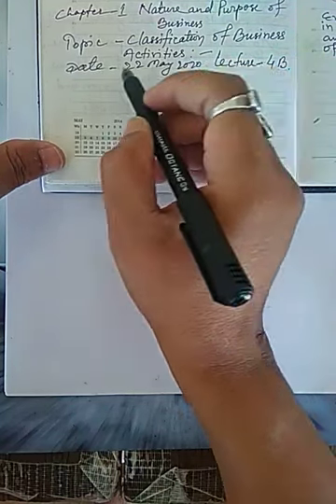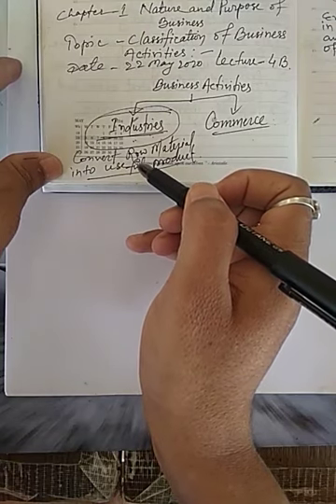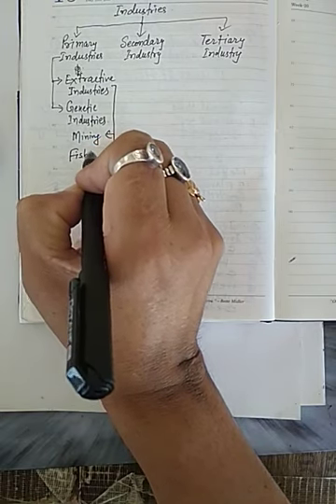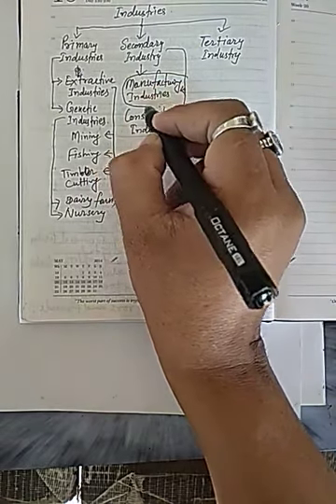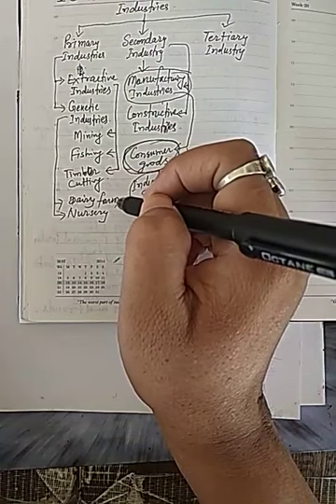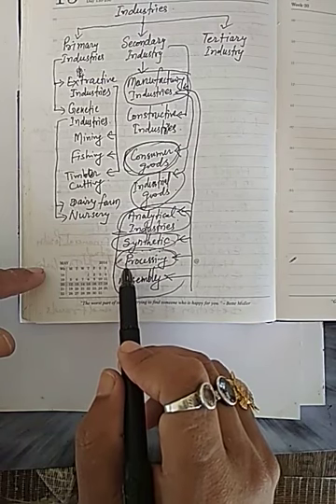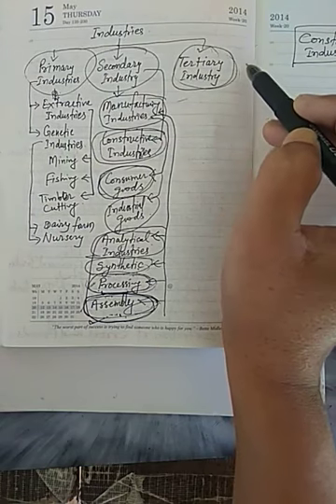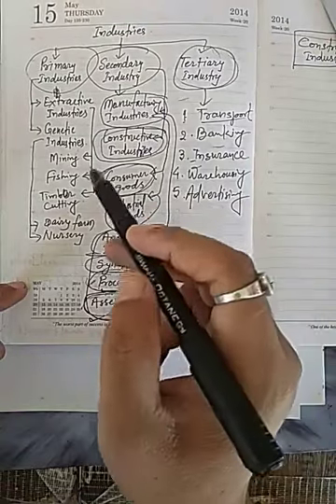B ST for 11th, Chapter 1, Topic Types of Industry, Lecture 4B